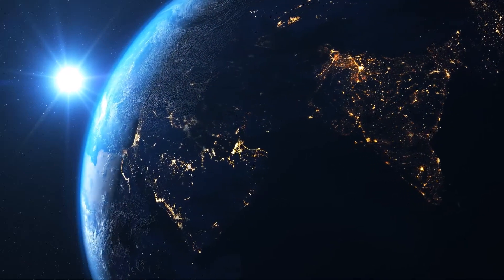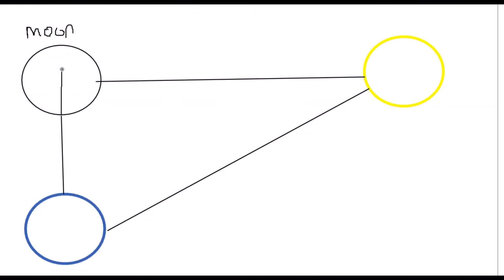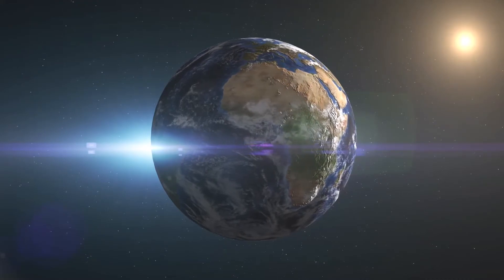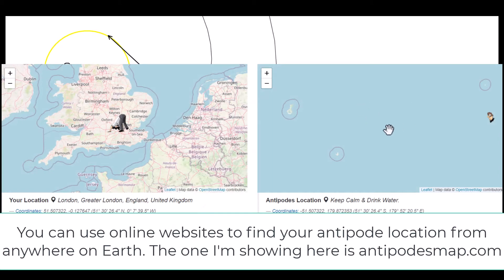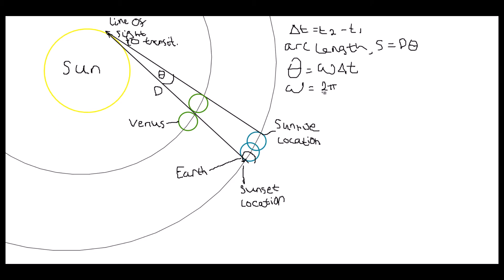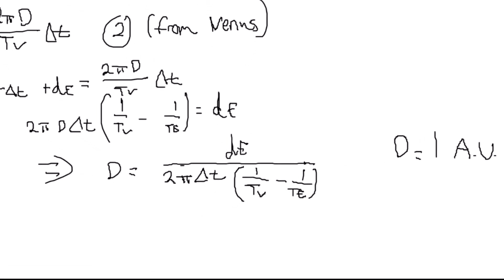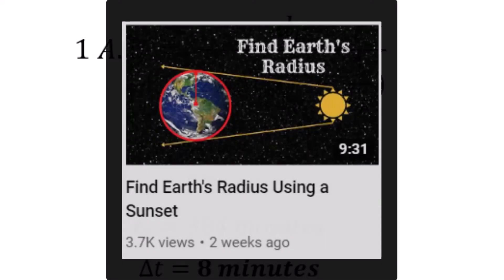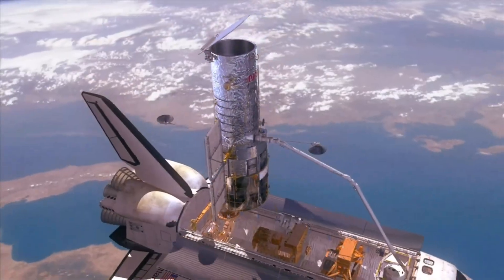Find The Distance To The Sun Using A Transit Of Venus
Here I show a scientifically accepted method to calculate the distance to the Sun (also known as the Astronomical Unit) using the transit of Venus.

I go into the History, Theory and Significance of this experiment and measurement which dates back to Ancient Greek and will continue into the future, particularly the year 2117.

0:00 - Introduction
0:30 - Significance of the Astronomical Unit
1:03 - Aristarchus and the Ancient Greek Experiments
2:44 - Introducing The Modern Experiment and Theory (Edmond Halley) and the Transit of Venus
4:05 - Explaining the Method Using Diagrams and Equation Derivation
7:34 - Processing the Results
9:54 - Improvements, Suggestions, Review and Summary